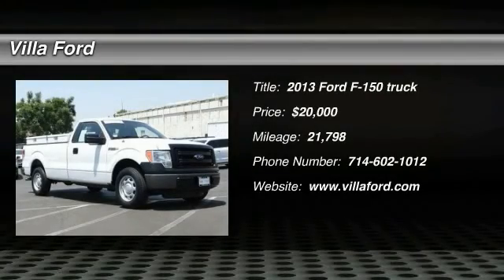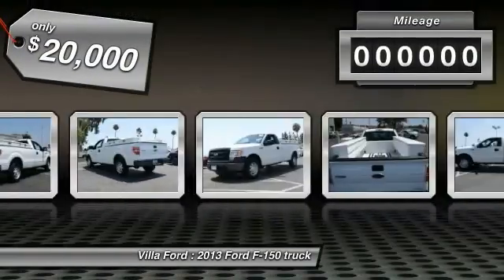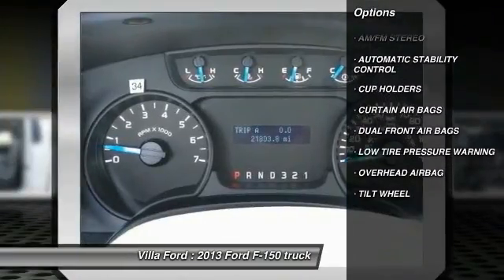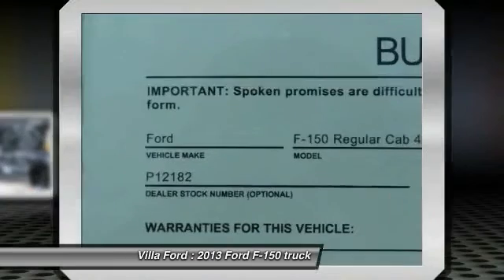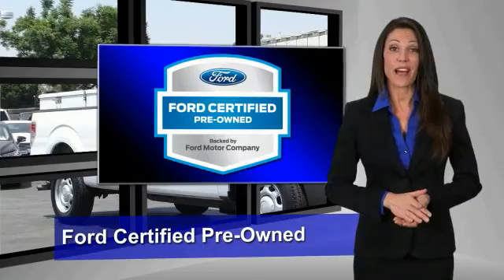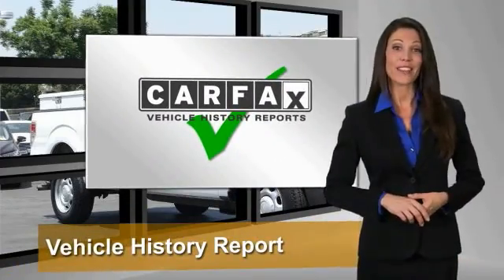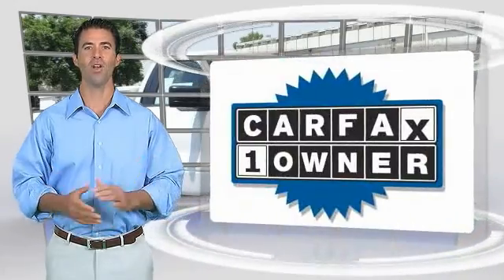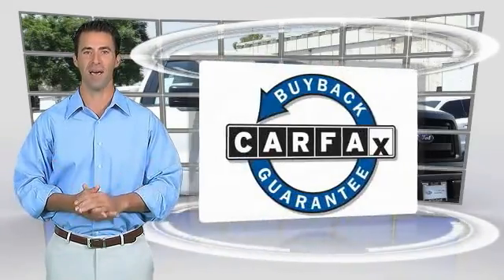2013 Ford F-150 ORANGE, TUSTIN, PLACENTIA, FULLERTON, ORANGE COUNTY 00P12182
2013 Ford F-150 2WD REG CAB 126 XL

Villa Ford
2550 N. Tustin St.

VILLA FORD PROUDLY SERVICING ORANGE, TUSTIN, PLACENTIA, FULLERTON, ORANGE COUNTY, & SURROUNDING SOUTHERN CALIFORNIA LOCATIONS. THIS WHITE 2013 Ford F-150 IS EQUIPPED WITH A 3.7L V6 FFV, AUTOMATIC TRANSMISSION, AND RECEIVES AN ESTIMATED 17 City/23 Hwy MPG. CONTACT VILLA FORD AT TO SCHEDULE A TEST DRIVE AND TAKE THIS 2013 Ford F-150 HOME TODAY, OR VISIT OUR SHOWROOM CONVENIENTLY LOCATED AT 2550 N. TUSTIN ST. ORANGE, CA 92865. STOCK #: 00P12182 | 2013 Ford F-150 2WD Reg Cab 126 XL TRACTION CONTROL AIR CONDITIONING 2013 Ford F-150 2WD REG CAB 126 XL Ford Certified! What a price for a 13! Creampuff! This beautiful 2013 Ford F-150 is not going to disappoint. There you have it, short and sweet! Ford Certified Pre-Owned means you not only get the reassurance of a 12Mo/12,000Mile Comprehensive Warranty, but also up to a 7-Year/100,000-Mile Powertrain Limited Warranty, a 172-point inspection/reconditioning, 24/7 roadside assistance, trip-interruption services, rental car benefits, and a complete CARFAX vehicle history report. This outstanding Ford is one of the most sought after used vehicles on the market because it NEVER lets owners down. STOCK #: 00P12182 | VIN: 1FTMF1CM2DKE52174 | 2013 Ford F-150 2WD Reg Cab 126 XL TRACTION CONTROL AIR CONDITIONING Villa Ford